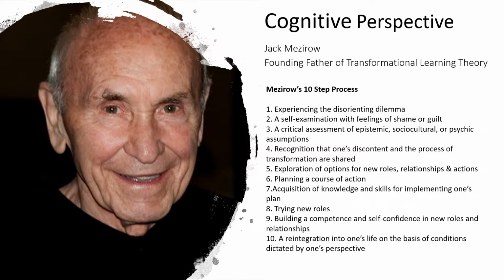Transformative Learning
Group Presentation